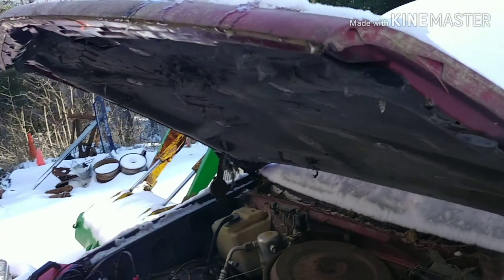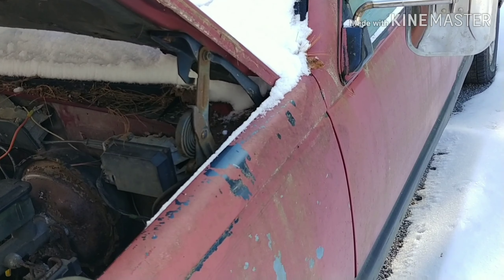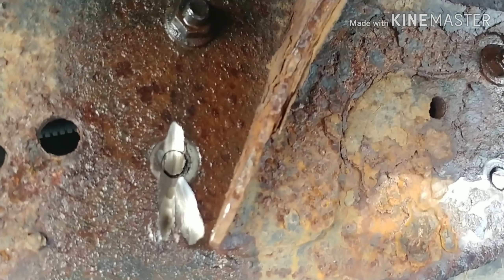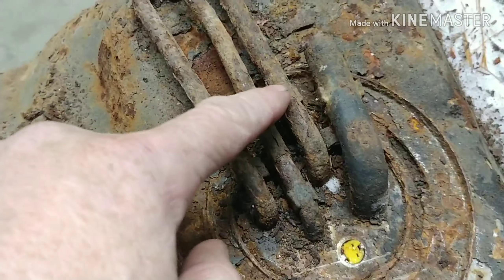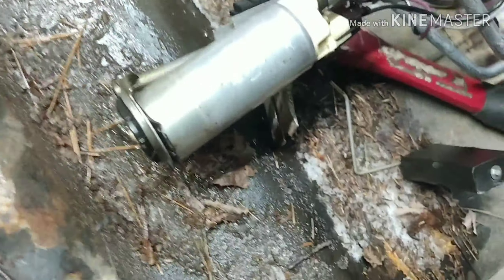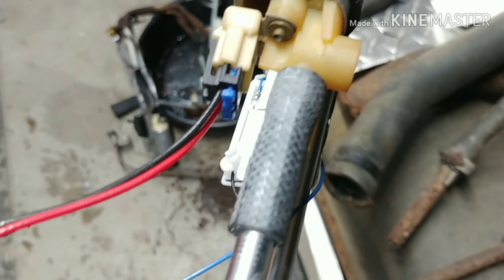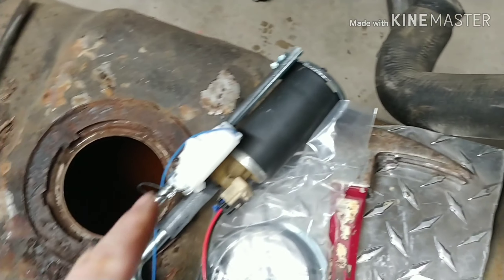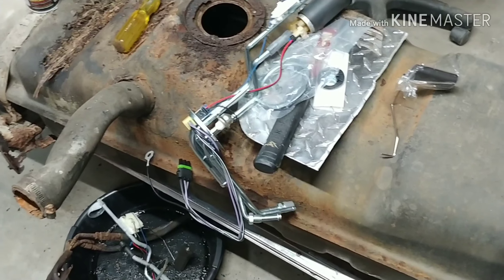Replace fuel pump part 1 obs chevy truck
Replace fuel pump part 1